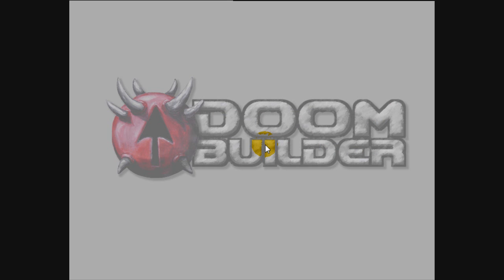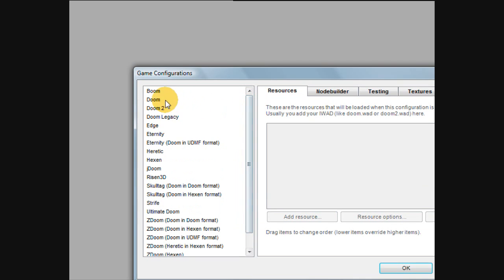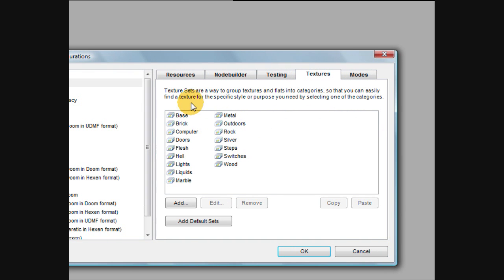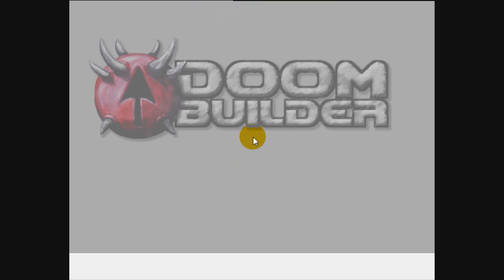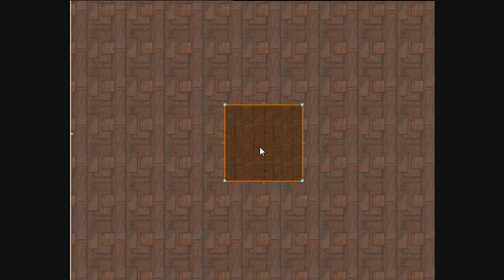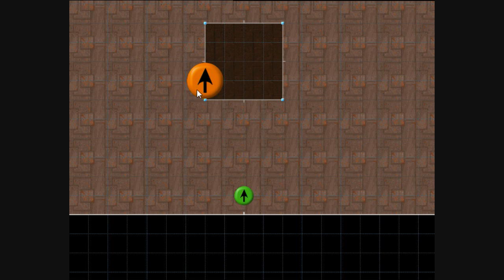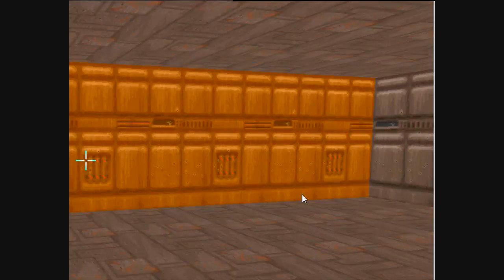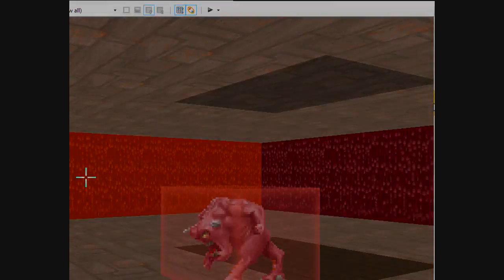(Doom Builder 2) Configuration/New Features (Part 1)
This video serves as a tiny introduction to Doom Builder 2 and assists with downloading the application as well as configuring it so that you can begin creating Doom maps with it.  I also show a few cool new features that you should know about and that I really enjoy when compared to the original Doom Builder.  There still many things to cover, even basics, but this should give you a bit of a start.